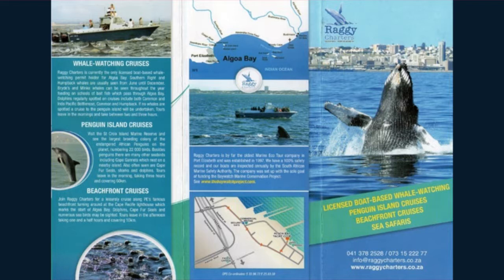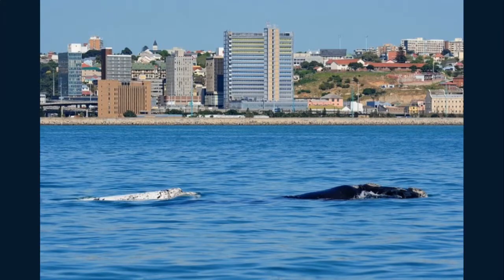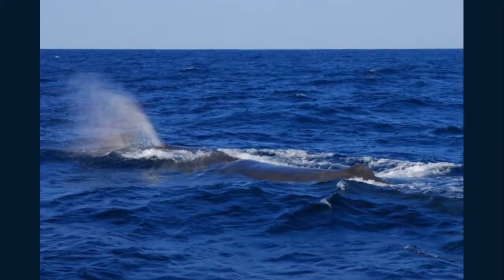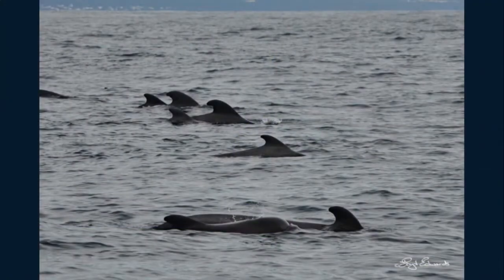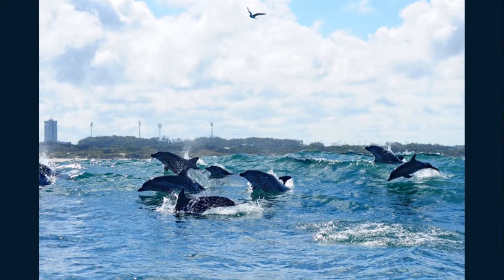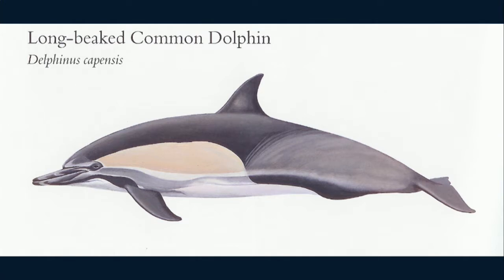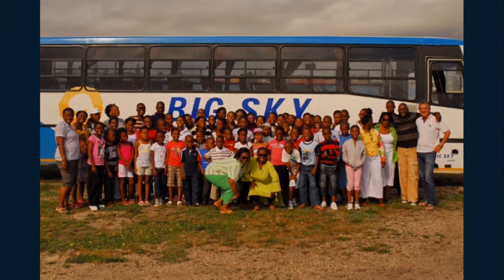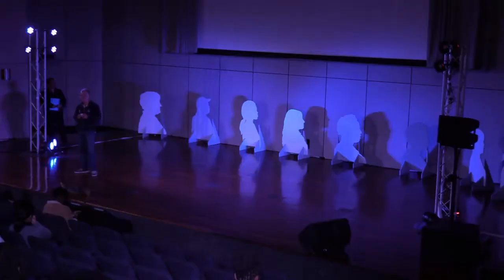Waves of Change at Nelson Mandela University - Mammal Mania by Lloyd Edwards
Waves of Change was a multi-media event which showcased Ocean Sciences at Nelson Mandela University. It was an opportunity to learn more in a “bite-sized” way in a 90-minute programme.

In this talk - Lloyd Edwards of Raggy Charters chats about marine mammals.